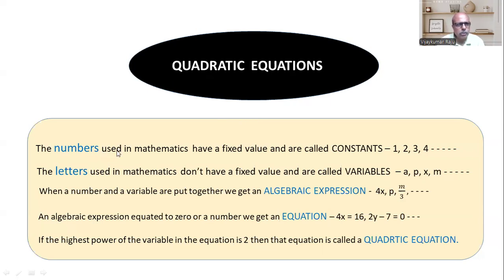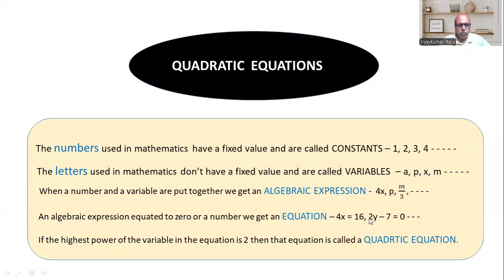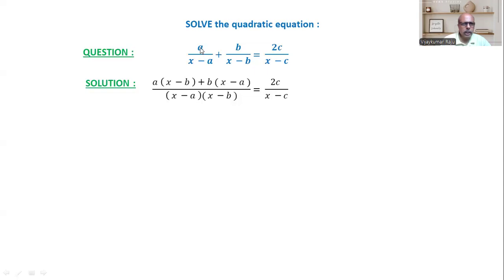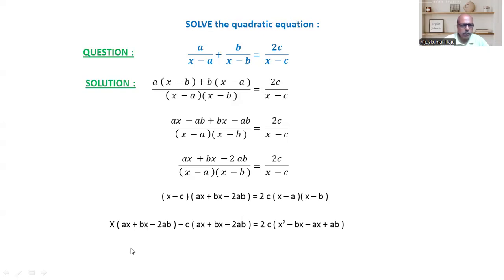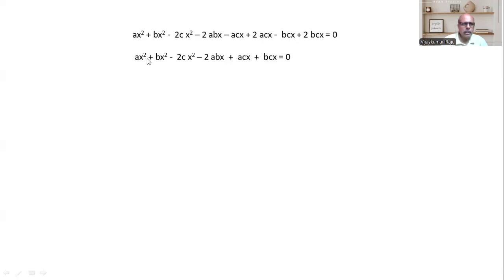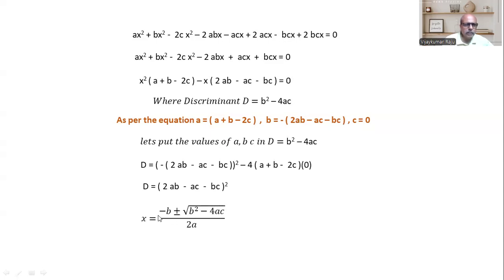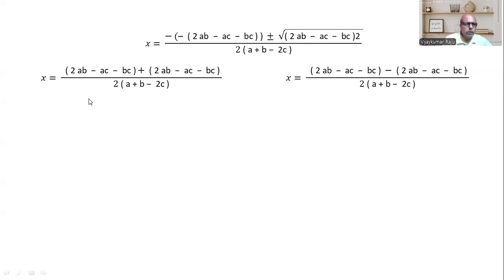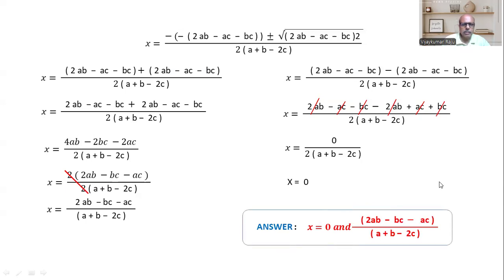Solve a/(x- a ) + b/(x- b) = 2c/(x- c)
To solve this equation , we first simplify the equation by taking the LCM of the denominator of the left side of the equation. Then we cross multiply the equation to get it in its quadratic form. Then the value of the discriminant is calculated using the value of a,b,c in the expression of the discriminant. Having found the value of the discriminant, we proceed to find the value of the variable in the equation using the quadratic formula. since it is a quadratic equation we must get two values of "x" the variable. This is obtained by taking once "+" and once "-" sign giving you 2 values of x. It is clearly explained in the video watch it fully to clearly understand the method and the formula which you can use to solve any given quadratic equation.